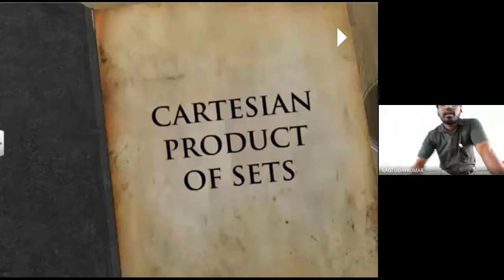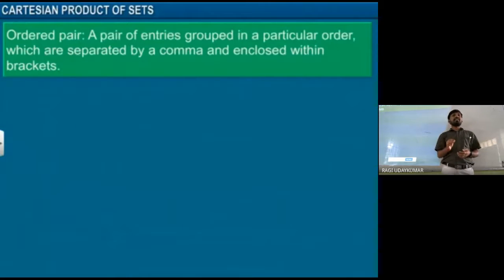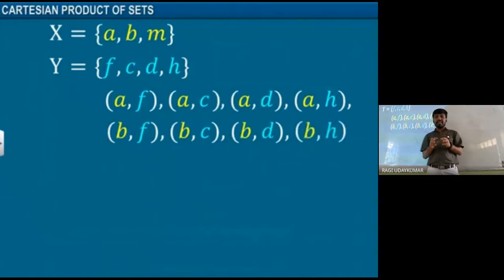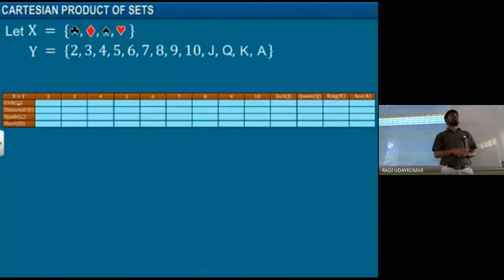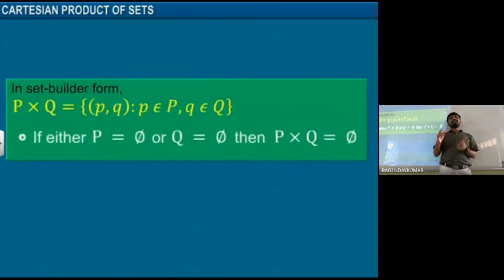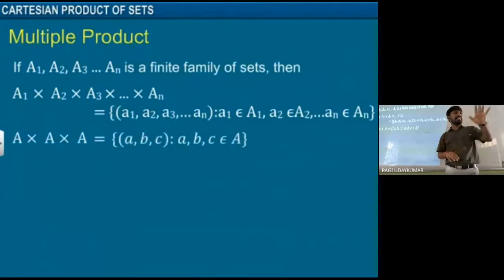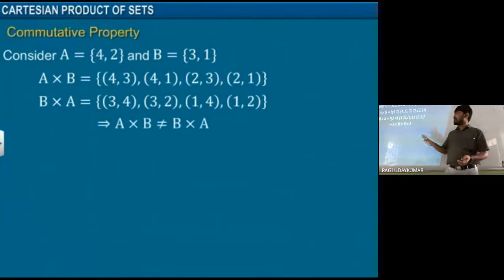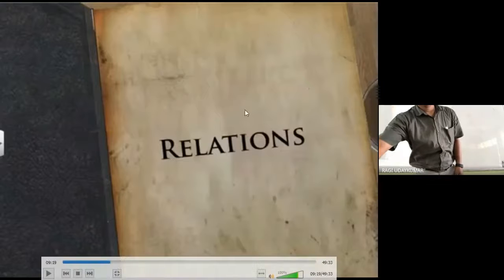CLASS11#MATHS#NCERT# CARTESIAN PRODUCT OF SETS